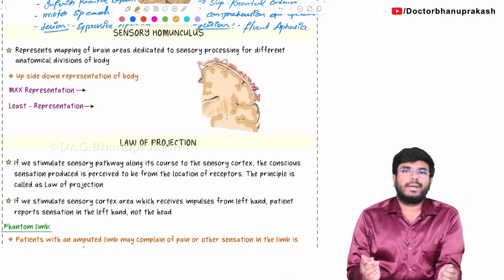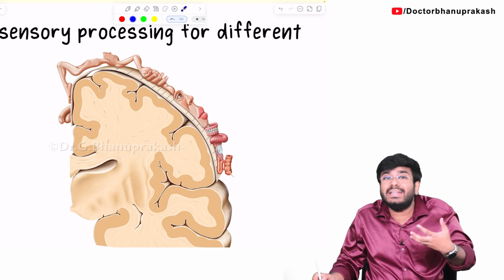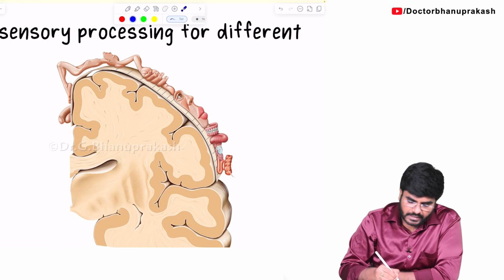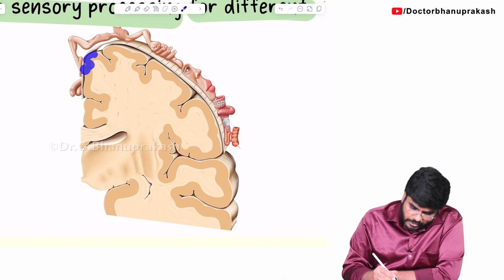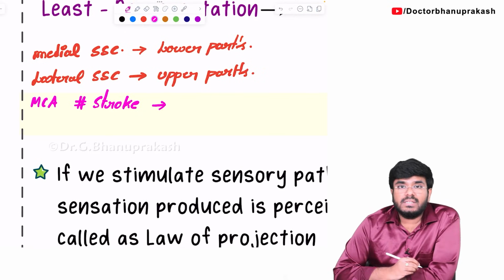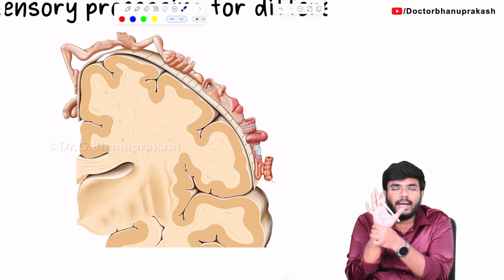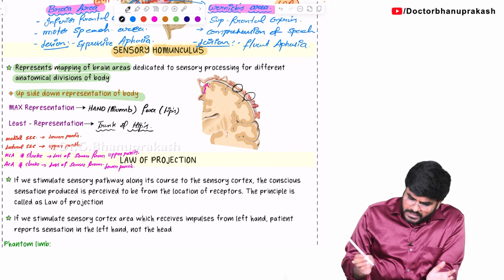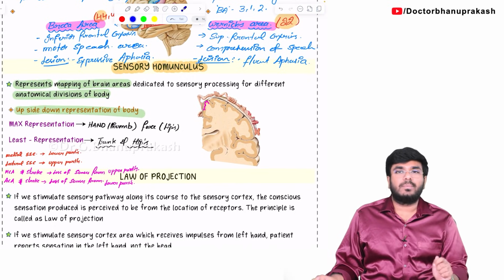7. Sensory Homunculus 🧠✨ | Cortical Representation in the Somatosensory Cortex / CNS Physiology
Sensory Homunculus 🧠✨ | Cortical Representation in the Somatosensory Cortex / CNS Physiology